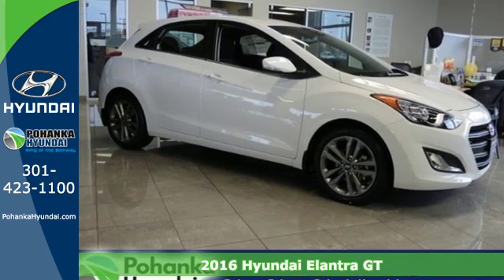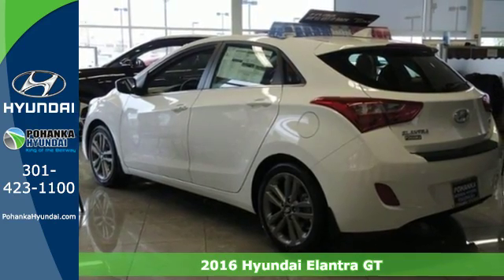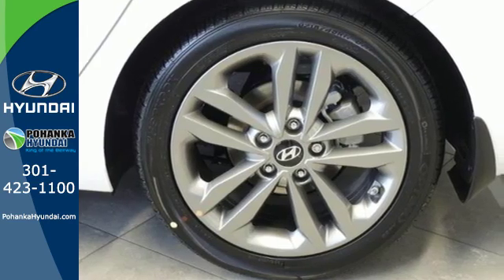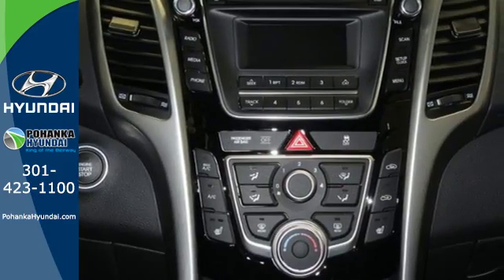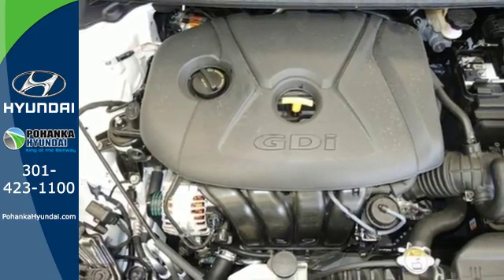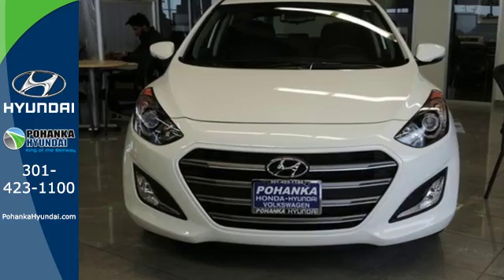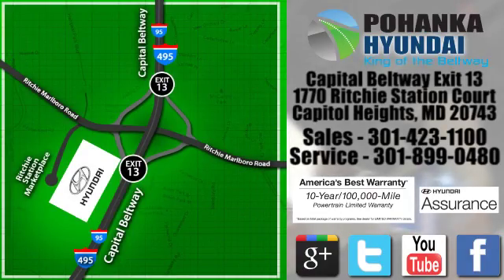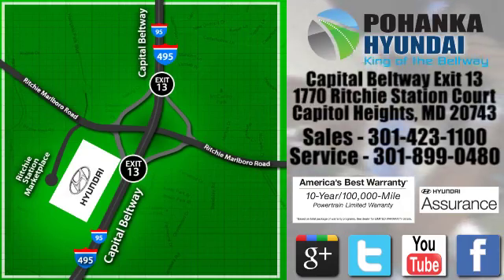New 2016 Hyundai Elantra GT Capitol Heights MD Washington-DC, MD FGU333339 - SOLD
Year: 2016
Make: Hyundai
Model: Elantra GT
Trim: Base
Engine: 2.0L DOHC
Transmission: 6-Speed Automatic with Shiftronic
Color: White
Stock #: FGU333339
VIN: KMHD35LH6GU333339

Address:
1770 Ritchie Station Court